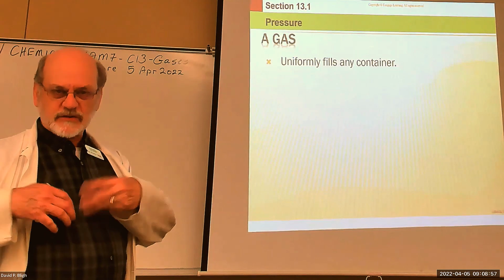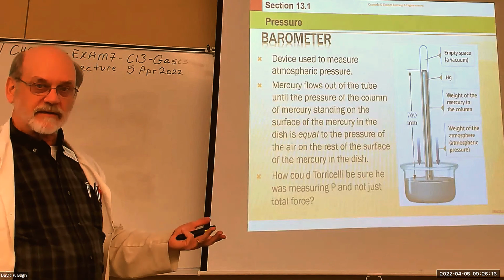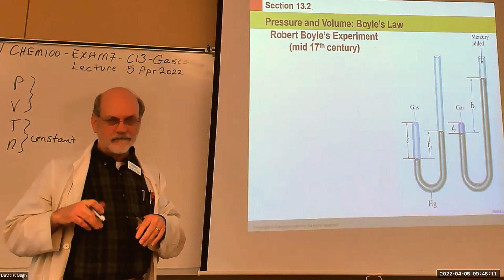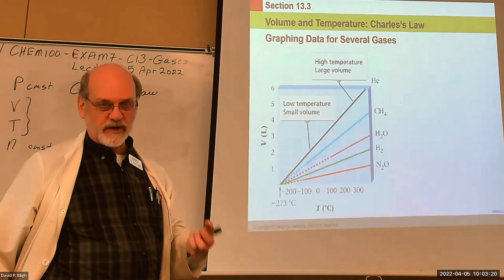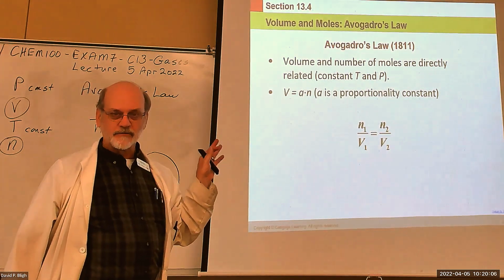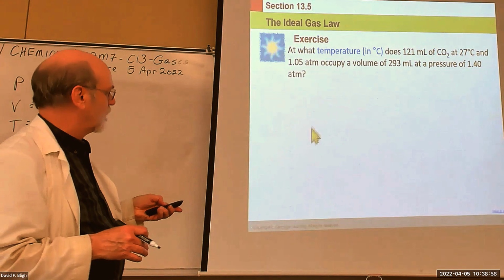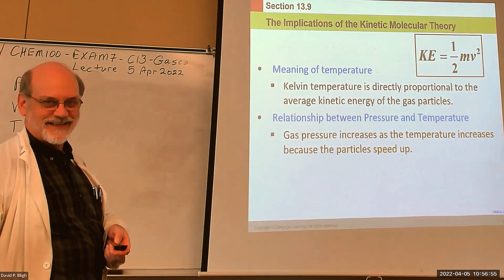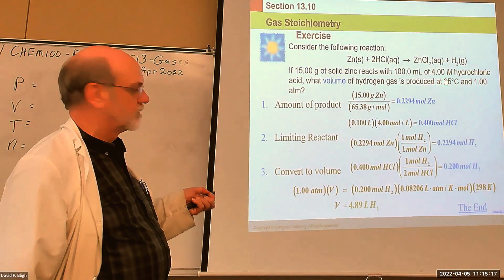CHEM100 EXAM7 C13 LECTURE 5Apr2022